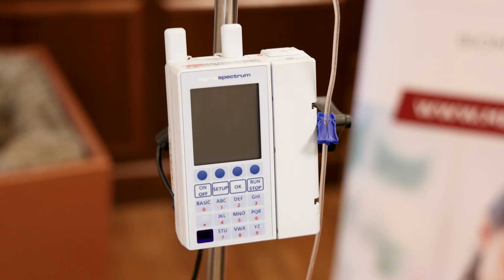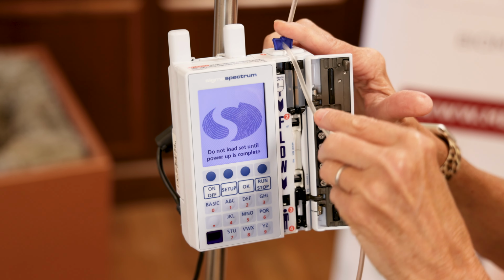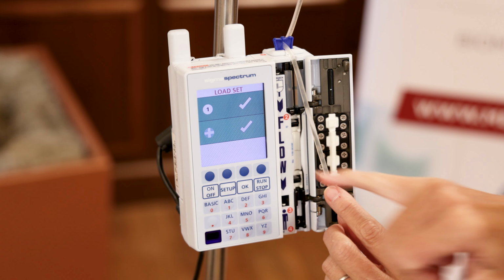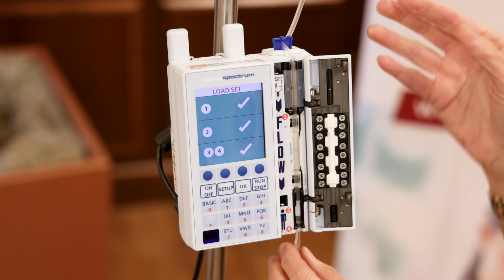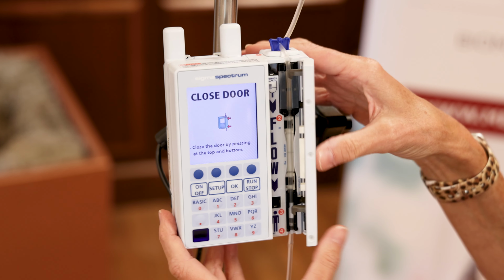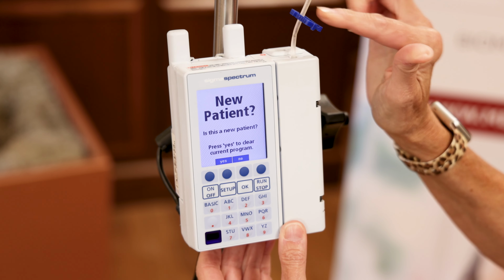How to Open Sigma Spectrum IV Pump & Load Tubing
In this video we take a quick look at how to open the door on the Sigma Spectrum infusion pump and load the tubing to start an infusion.

Be sure to check out the full training video for the Sigma Spectrum IV pump here: